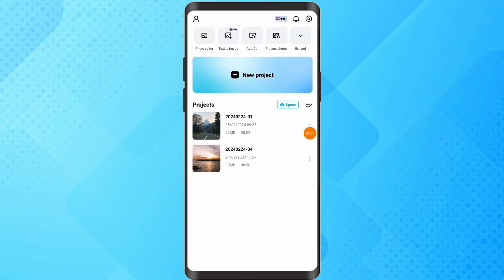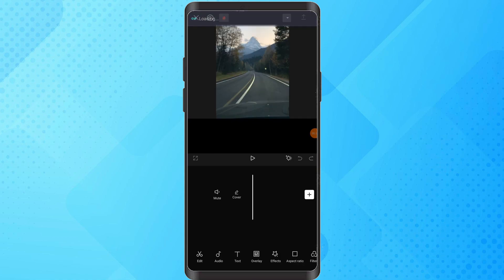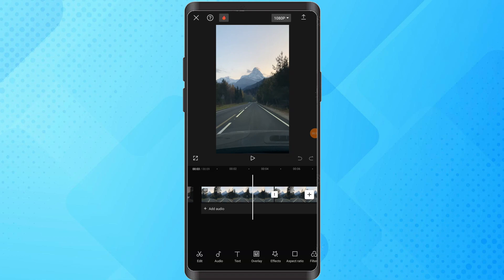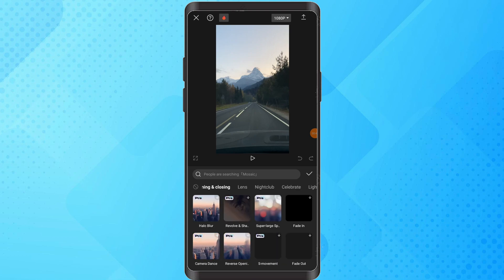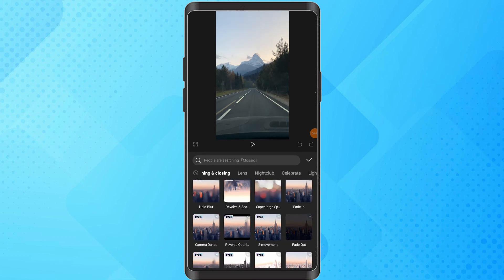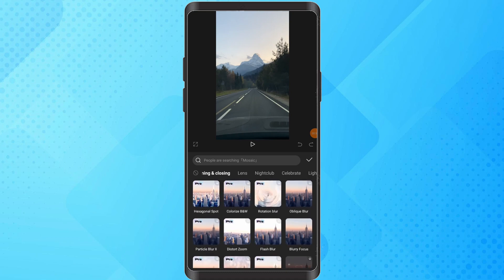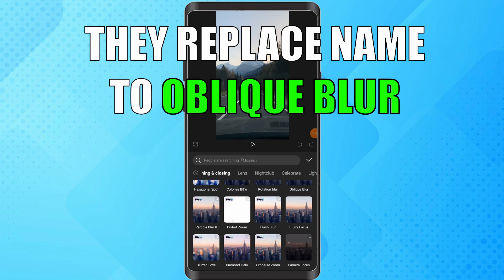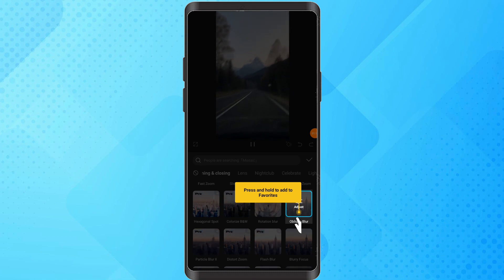CapCut : How to Find Slanted Blur In Capcut (2024)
1. Slanted Blur Capcut Tutorial
2. Capcut Slanted Blur Effect
3. Mastering Slanted Blur in Capcut
4. Capcut Slant Blur Step-by-Step
5. Creating Slanted Blur Capcut
6. Capcut Slanted Blur Walkthrough
7. Capcut Blur Angle Technique
8. Capcut Slanted Blur Explained
9. Best Slanted Blur Settings Capcut
10. Capcut Blur Direction Guide